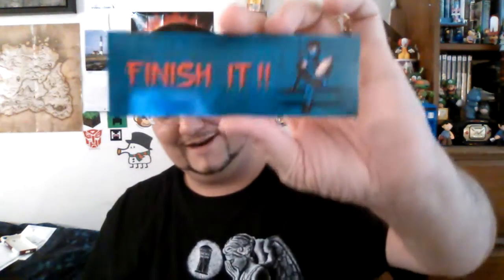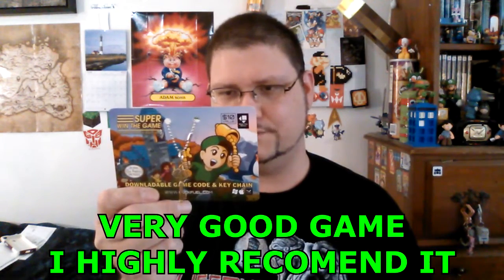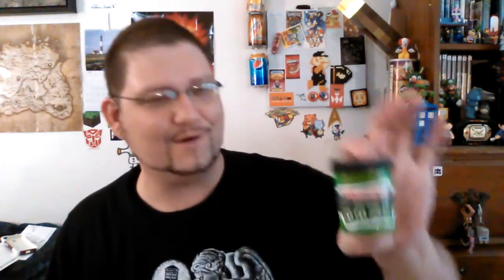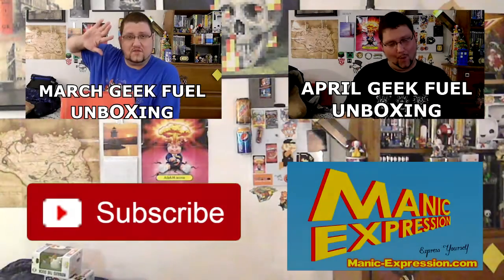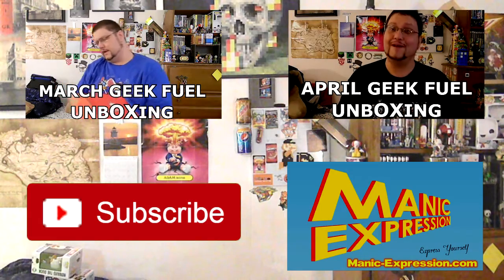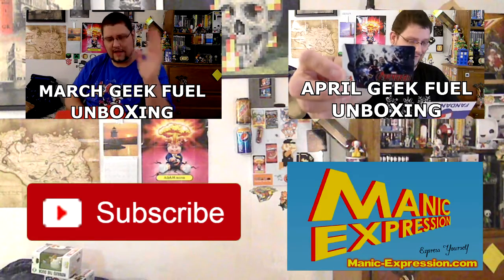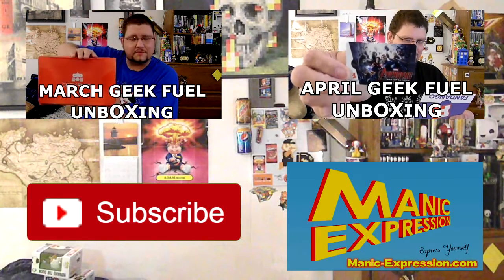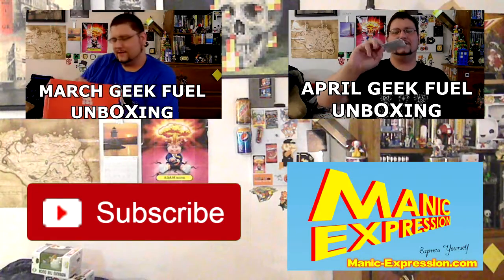OX_Bigly unbOXing | GeekFuel - June 2015